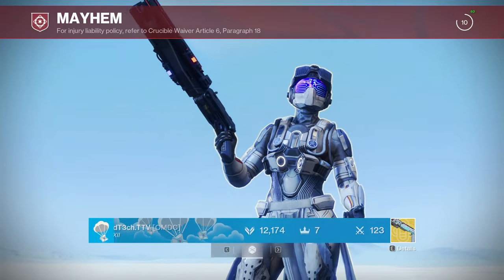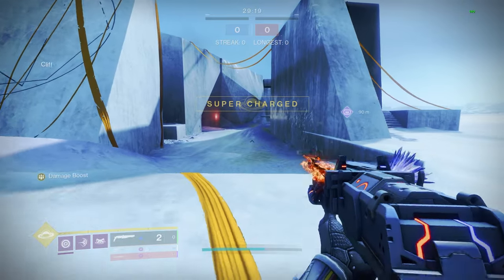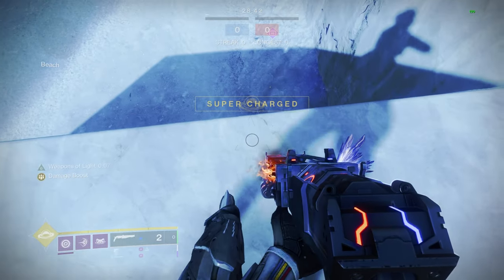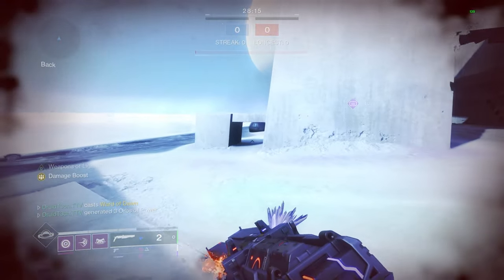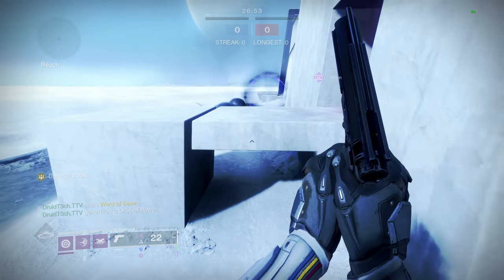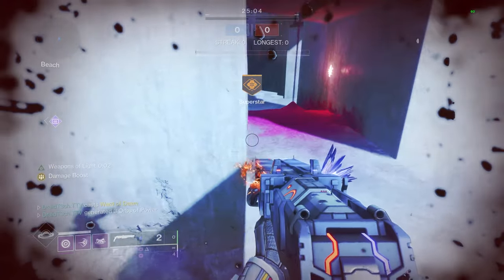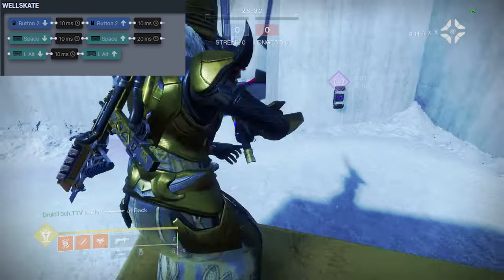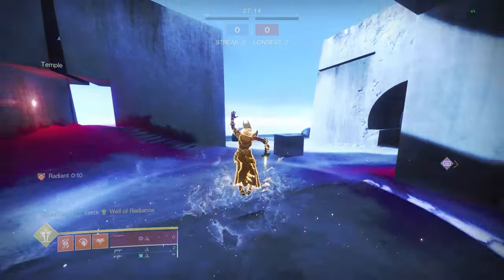The Dilemma of Macro Skating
Titan bubble skating is i think the most hardest things to do but is very satisfying once pulling it off. The incenses with the difference of Logitech and SteelSeries is a mystery for me. I wanted to help and also show my macros i use for skating on all 3 classes. I don't show how to skate or setup macros on Logitech G Hub software do to hopefully some of my macros could still translate over to other software.

𝚃𝚒𝚖𝚎𝚌𝚘𝚍𝚎𝚜
0:00 Intro
0:35 Logitech Bubble Skate Macro
2:30 SteelSeries Bubble Skate Macro
3:36 Warlock Macro
5:35 Setup Dual Macros
6:21 Hunter Macro
8:00 Outro/Disclaimer